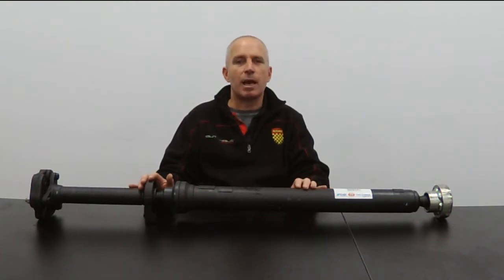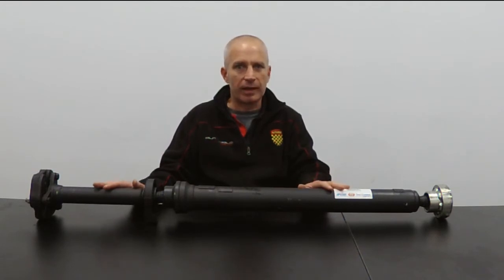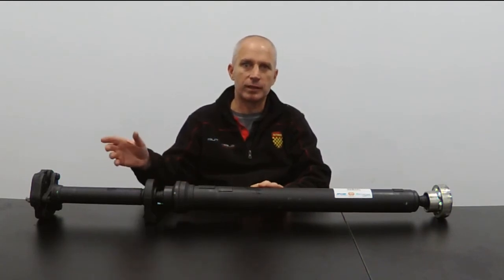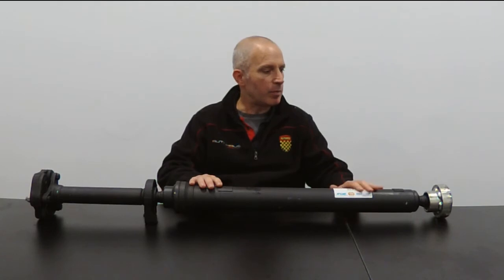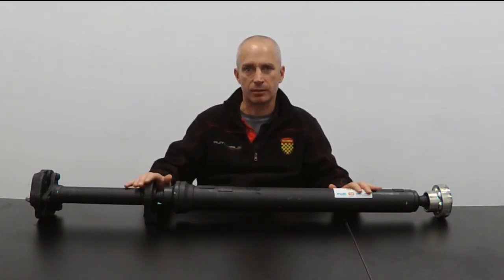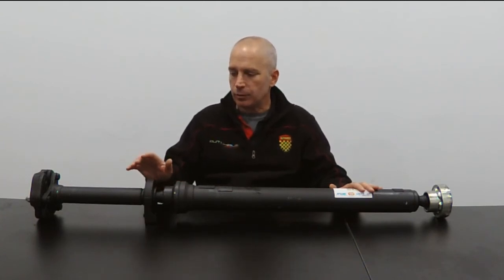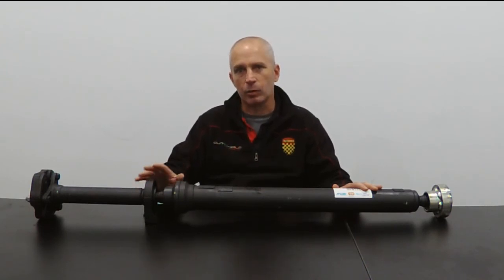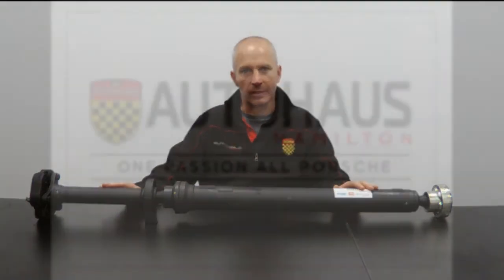Cayenne Cardan Shaft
Overview of the cardan shaft used in the Porsche Cayenne, what it is, what it does, and why it needs replacing from time to time.